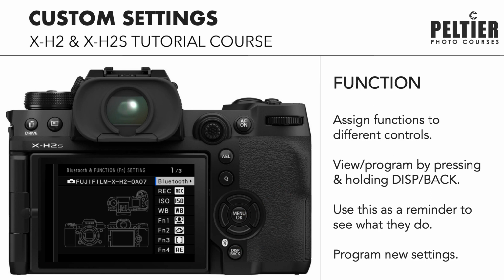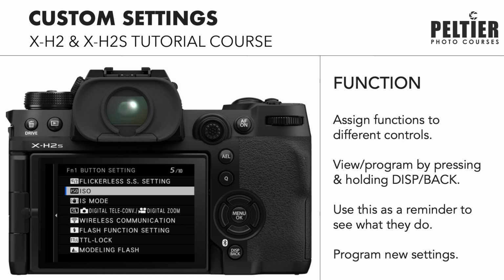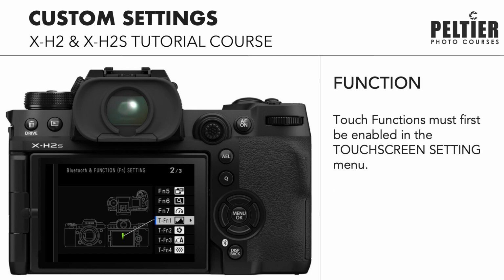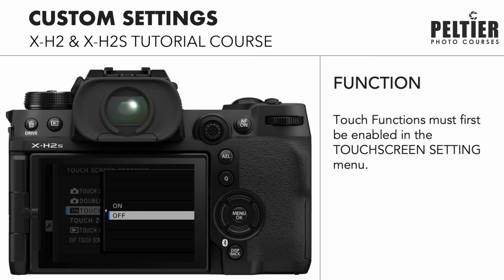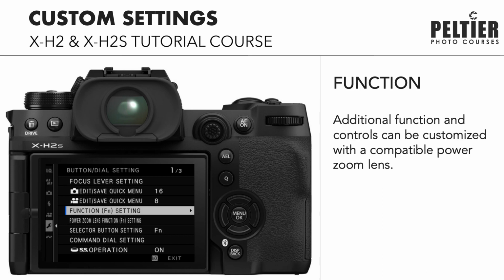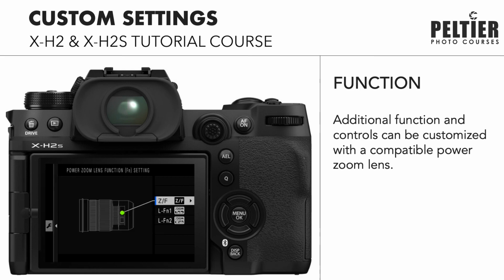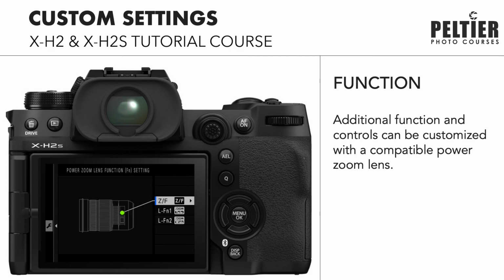Fujifilm X-H2/X-H2S Tutorial: Custom Settings & Controls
This excerpt from the Fujifilm X-H2 & X-H2S Tutorial Course will take you through customizing your X-H2 or X-H2S, including customizing your controls and creating custom settings.